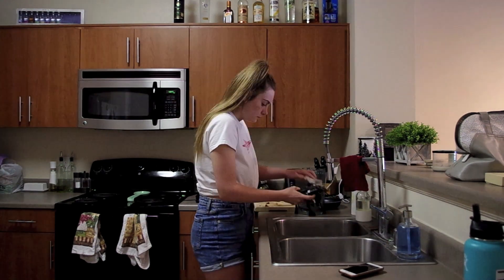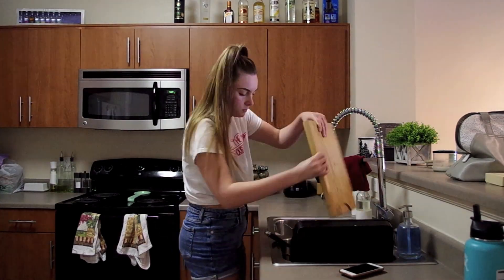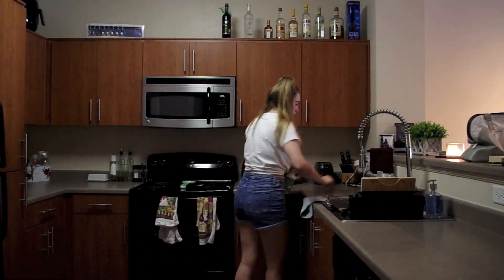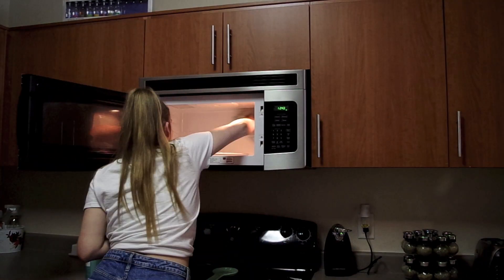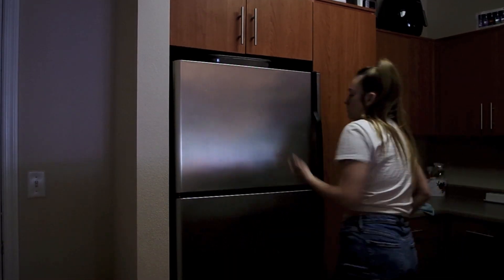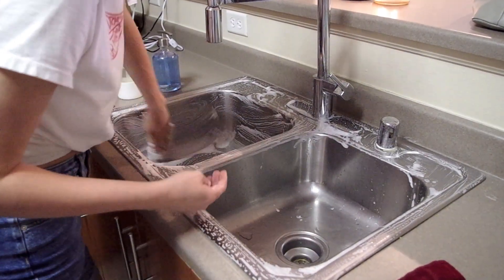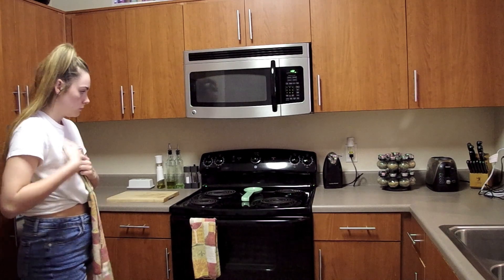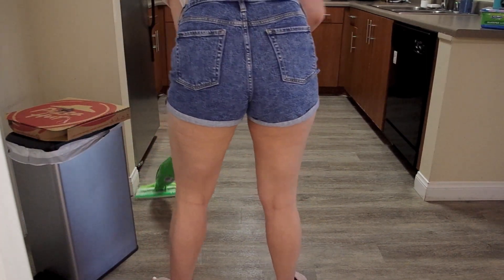KITCHEN CLEAN WITH ME | CLEANING MOTIVATION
Cheers to a clean kitchen!

Come hang with me on social media!